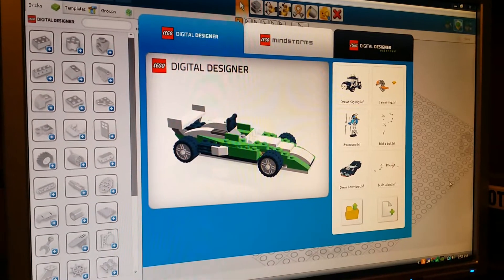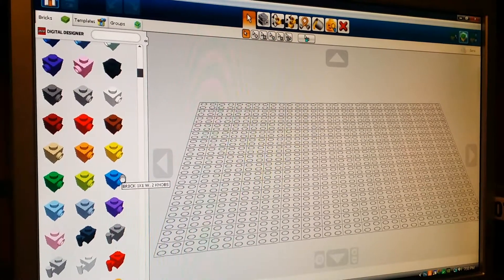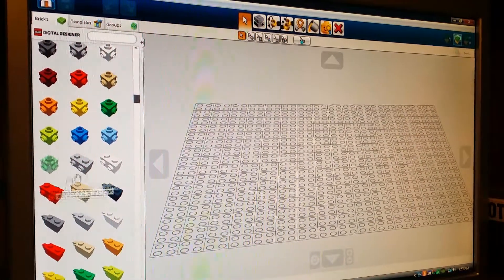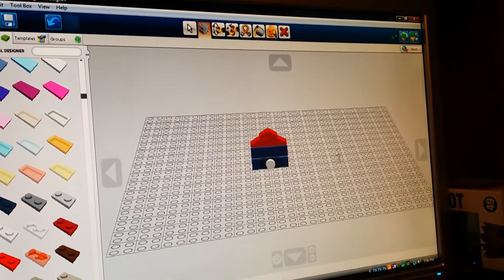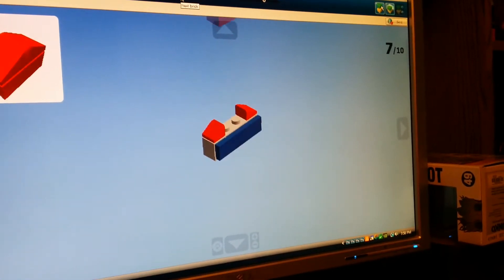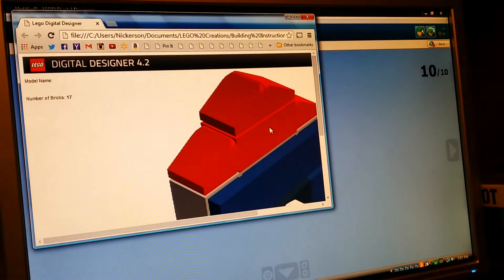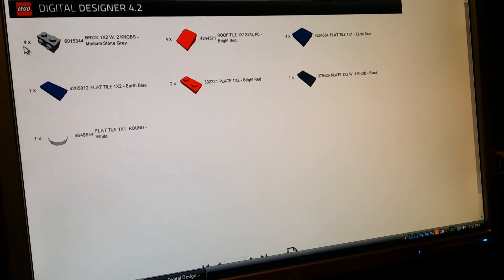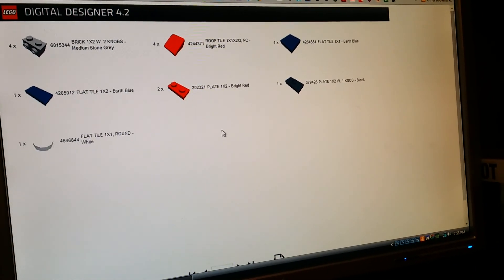Bubba Bricks "How 2" find a parts list on Lego Digital Designer.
How 2 generate a parts list in Lego Digital Designer